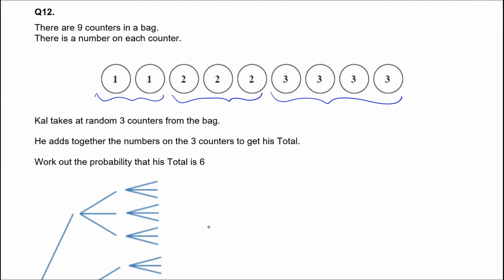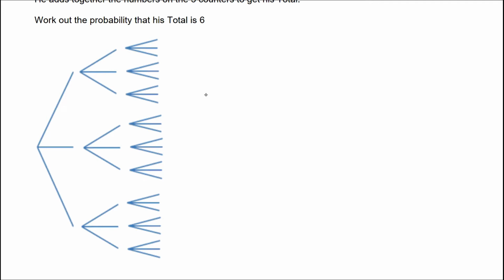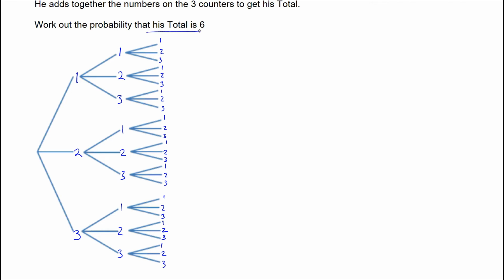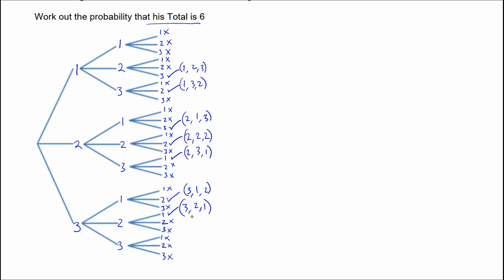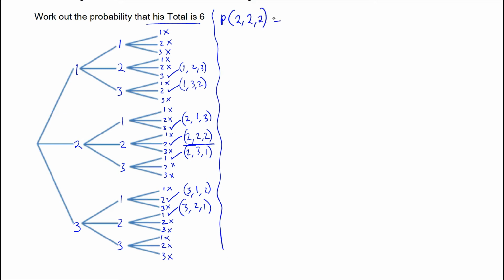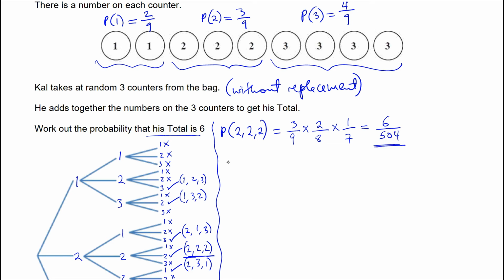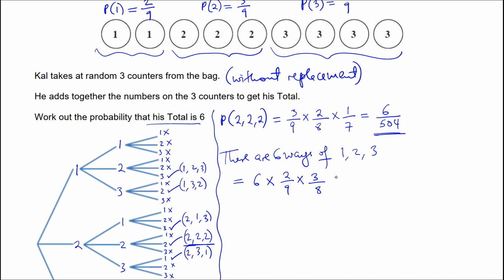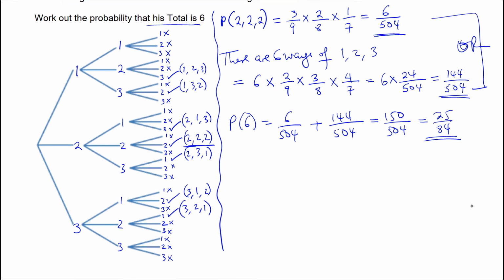Edexcel IGCSE Maths Revision Booklet 2, Q12, Probability – problem solving